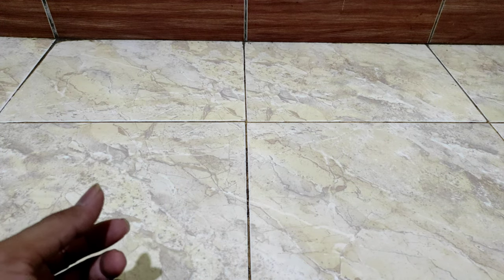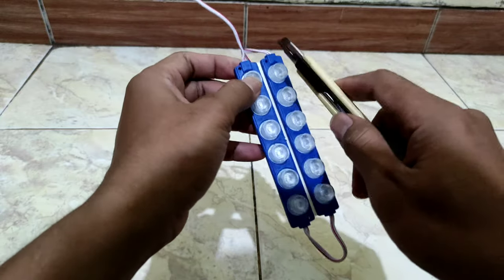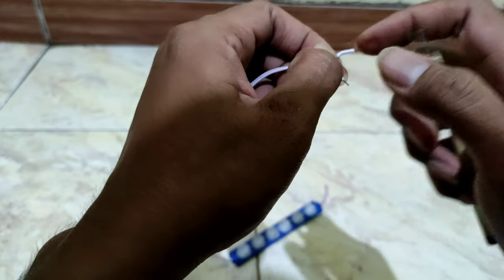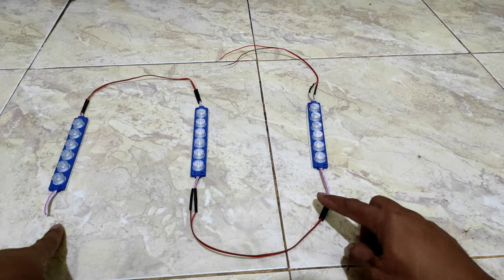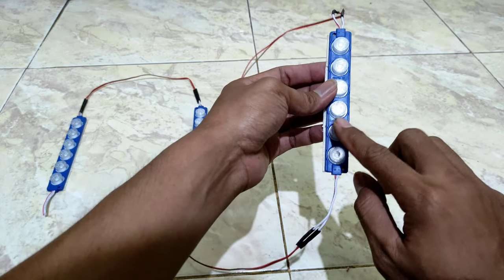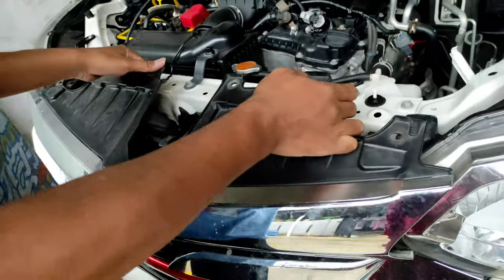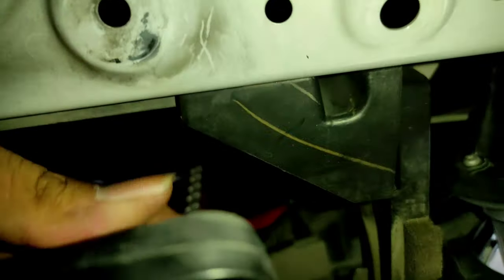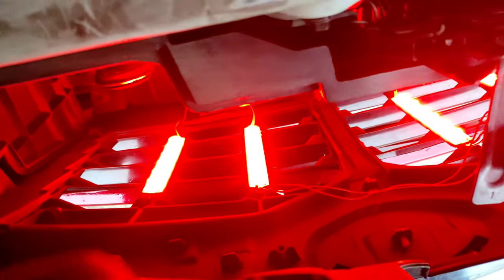Cara Pasang Lampu Grill Mobil Avanza Xenia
Cara pasang lampu grill mobil avanza xenia, membuat mobil semakin enak dipandang saat malam hari.Wattnya kecil dan tidak boros di aki.Semoga bermanfaat bagi sobat semua,mohon maaf apabila ada kata2 dan rekaman yang salah.
Dukung chanel ini supaya bisa berkembang dan lebih kreatif lagi

pasang lampu led grill
pasang lampu variasi mobil
lampu led grill
modifikasi lampu mobil
avanza, xenia, ertiga, rush, terios, calya, sigra, ayla, agya, mobilio, brio, expander

Song: Damon Empero ft. Veronica - Vacation (Vlog Nocopyright Sound)